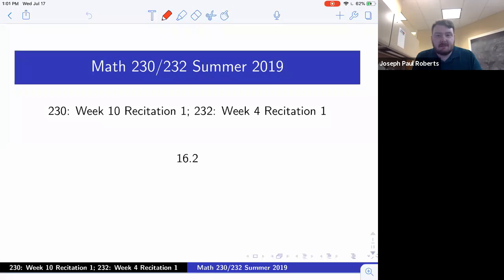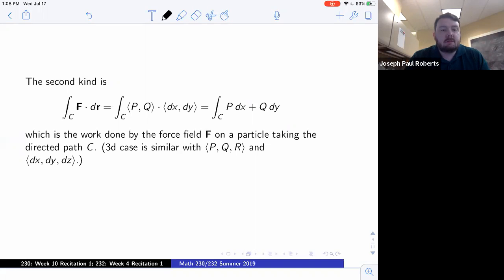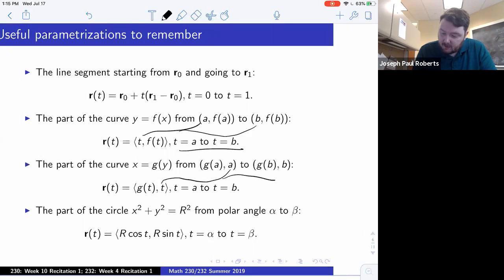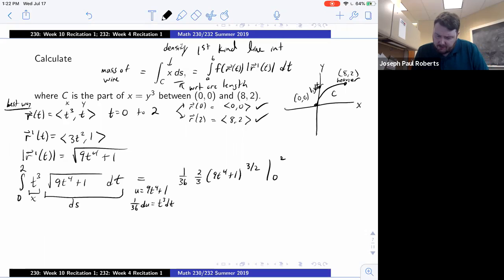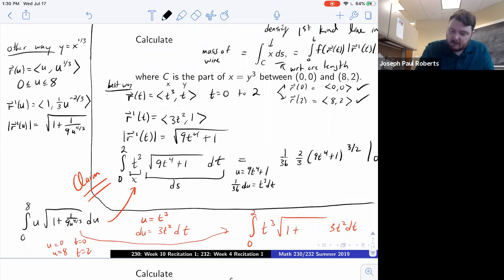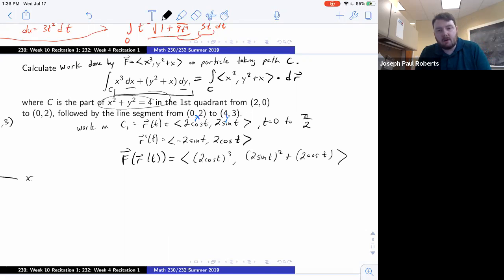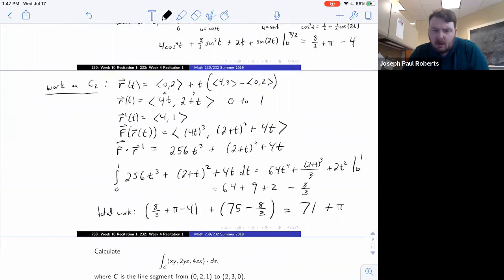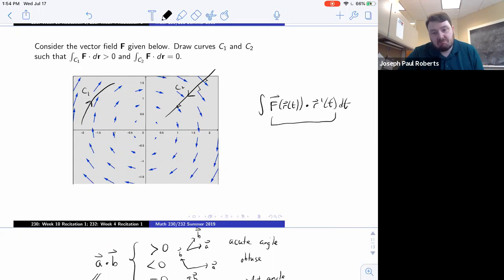230: Week 10 Recitation 1; 232: Week 4 Recitation 1